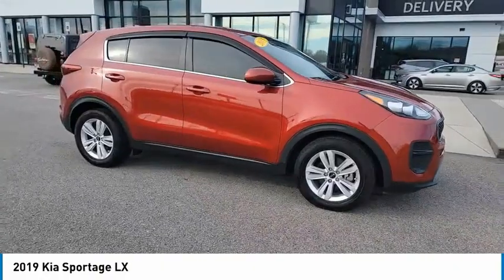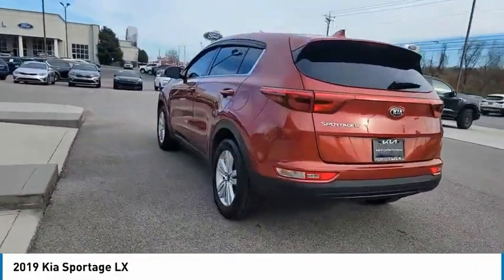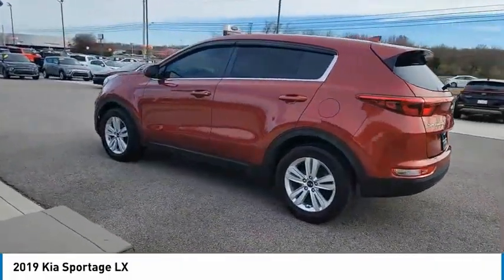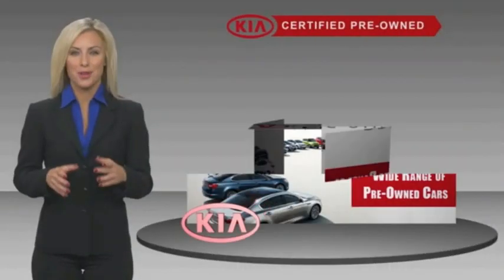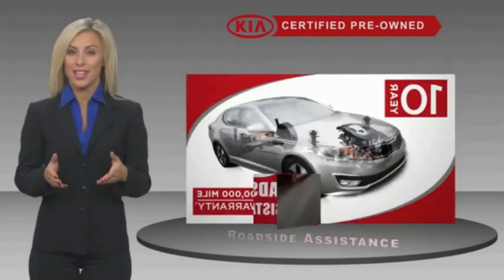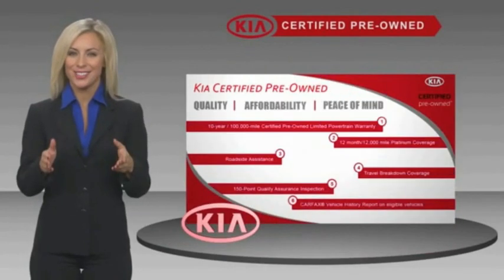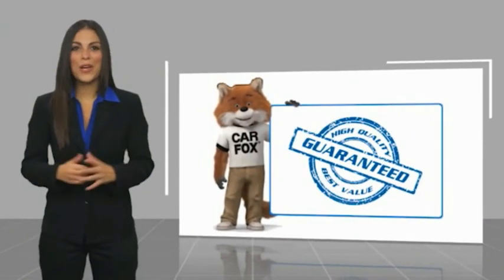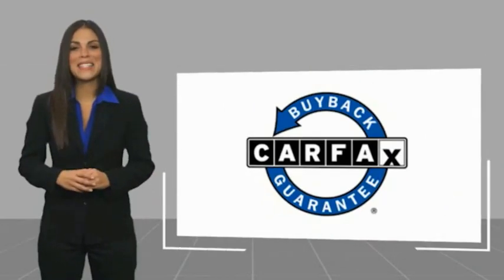2019 Kia Sportage Live Knoxville TN T621161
2019 Kia Sportage LX

Parkside Kia
9929 Parkside Drive

Of course this is a ONE-OWNER car with a CLEAN CARFAX! 2019 Kia Sportage LX Hyper Red 4D Sport Utility, 2.4L I4 DGI DOHC 16V, 6-Speed Automatic Electronic with Overdrive, FWD, Hyper Red, Gray Cloth.brbrFWD 6-Speed Automatic Electronic with Overdrive 2.4L I4 DGI DOHC 16VbrbrAt Parkside Kia we offer Market Based Pricing, so please call to check on the availability of this vehicle. We'll buy your vehicle even if you don't buy ours. 23/30 City/Highway MPG Awards:br  * JD Power Initial Quality Study (IQS)